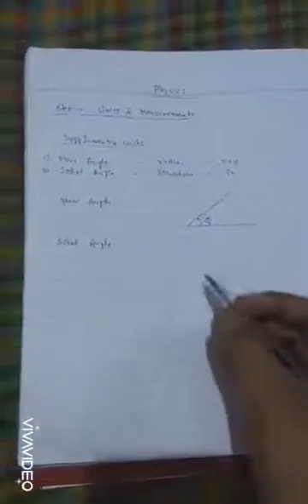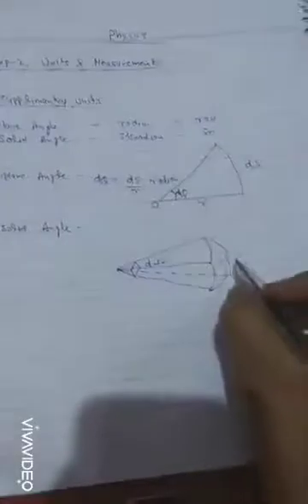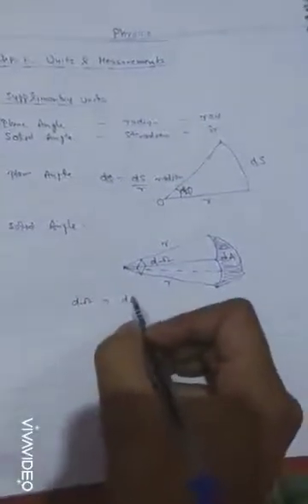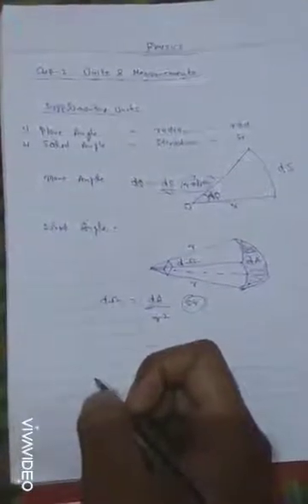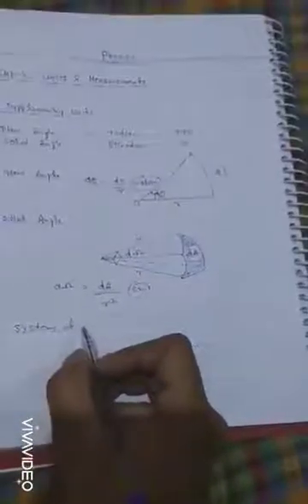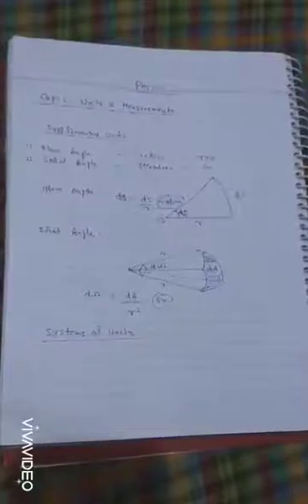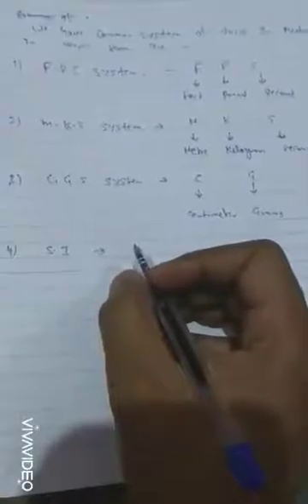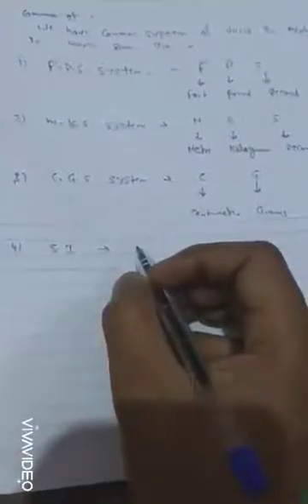Class XI physics chp2 part 2